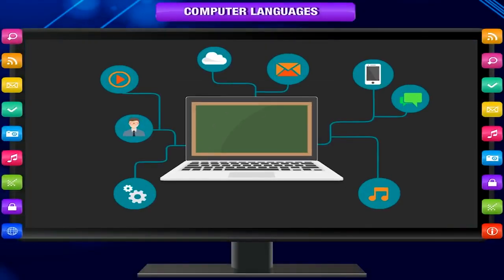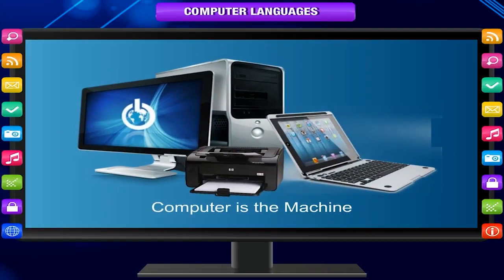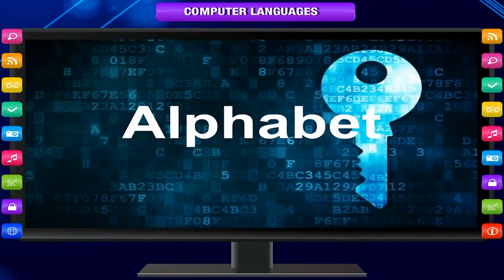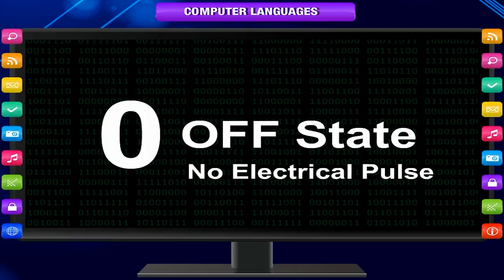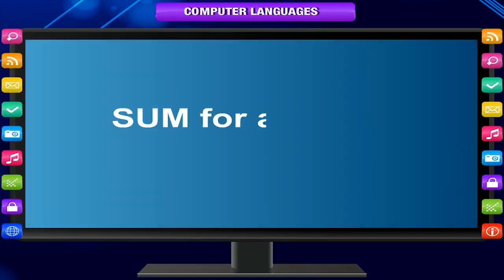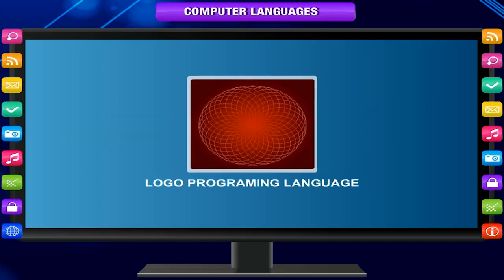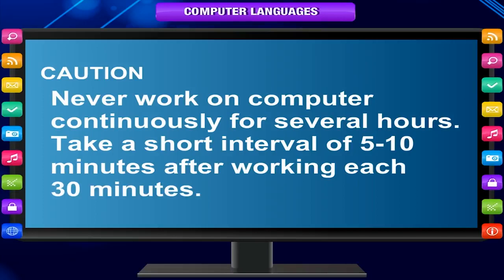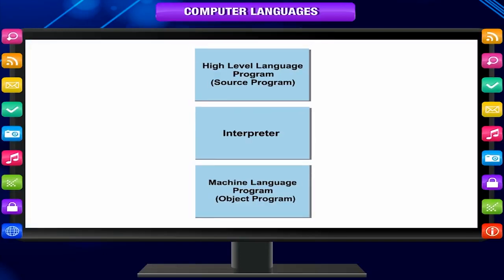Computer languages(language processors)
computer languages